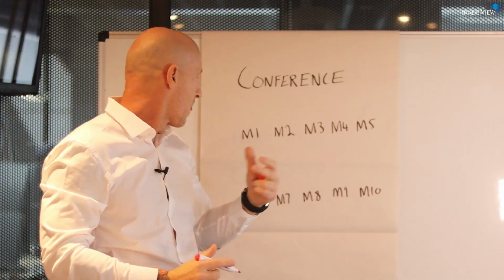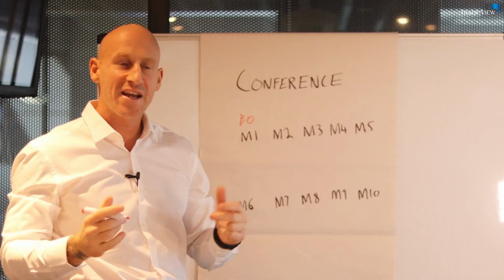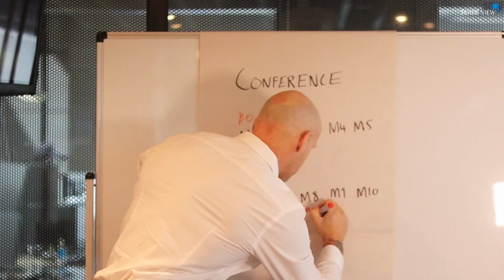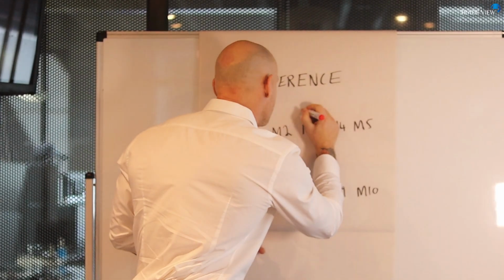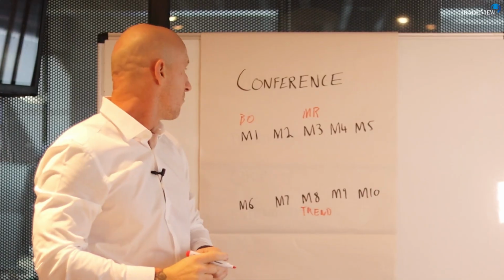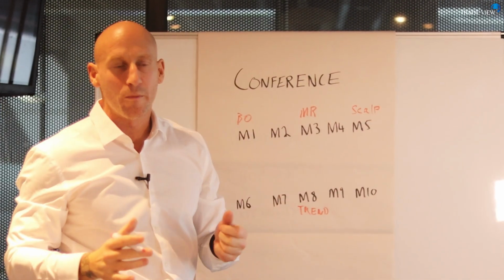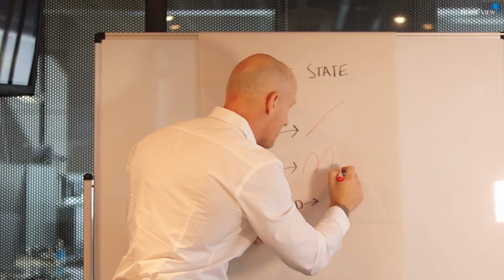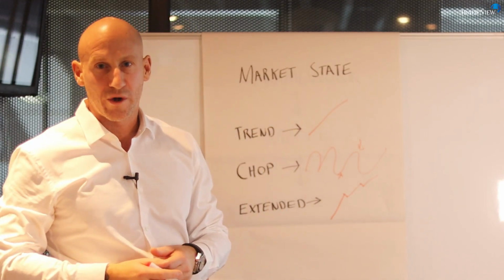The Missing Layer Behind Most Trading Systems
Most traders focus on entries, exits, and indicators — but professional trading desks start with something much bigger: framework, structure, direction, and market conditions.

In this presentation, Edwin breaks down how different trading models behave across trending, sideways, and extended markets — and why understanding this framework is critical to long-term performance.

You’ll discover:

-How professional traders structure automated trading systems
-Why different models perform in different market conditions
-How the Core Framework manages exposure, entries, exits, and trade management
-The logic behind running multiple trading models together
-When to scale models up — and when to shut them down completely

This year’s Algo Trading Conference will also unveil:

-The Core Framework used on the trading desk
-10 rebuilt trading models based on insights from world-class traders
-Real frameworks designed for real market conditions